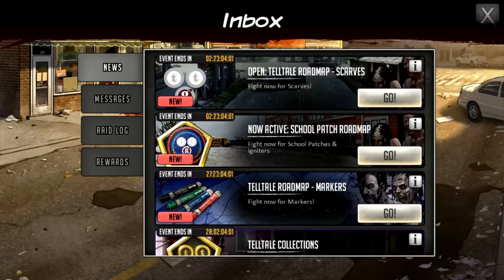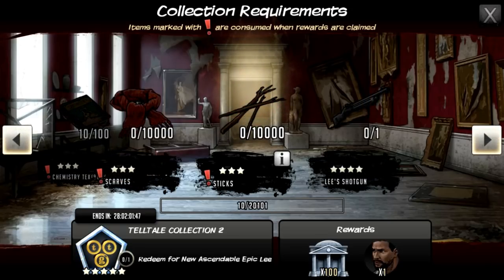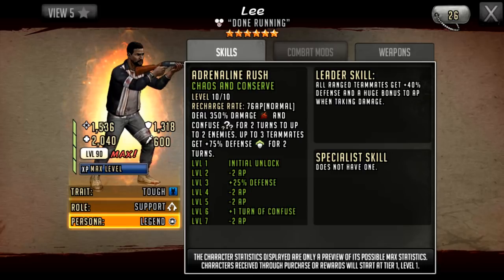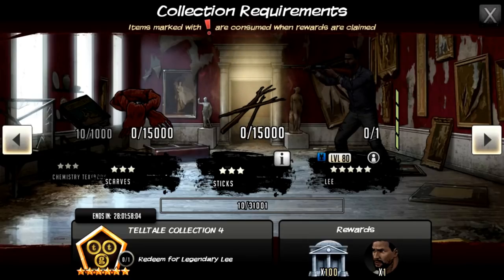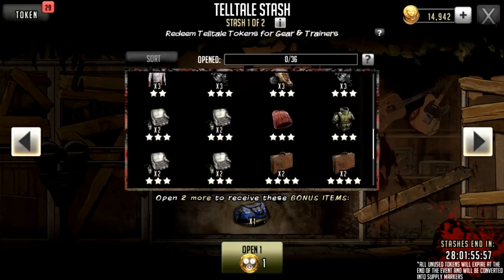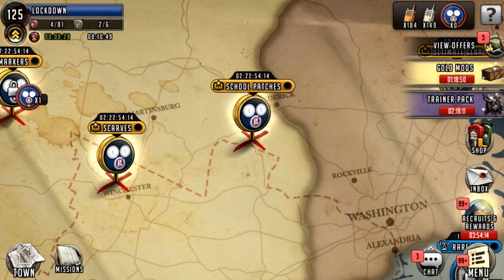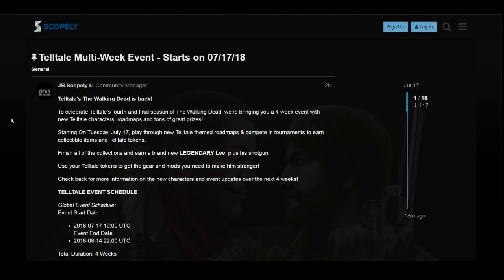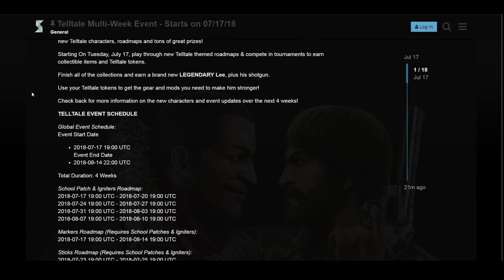TWD RTS: F2P 6* Lee - Telltale Event Preview - The Walking Dead: Road to Survival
Lee is up for grabs as an ascendable 5* that can be made a 6* in the museum in what is a multi week Telltale event! Quick look at Lee and a preview of the event itself.